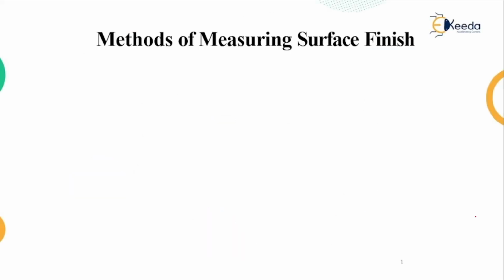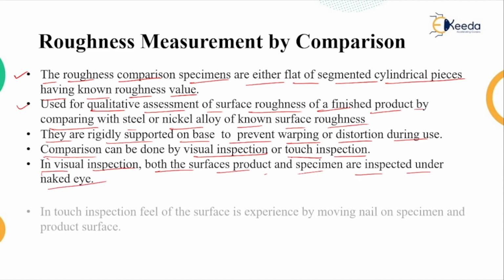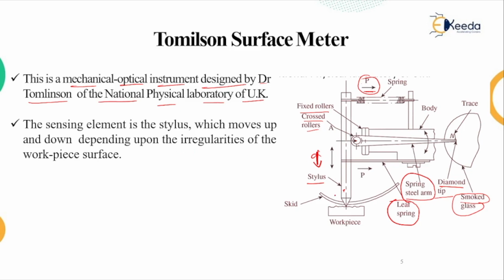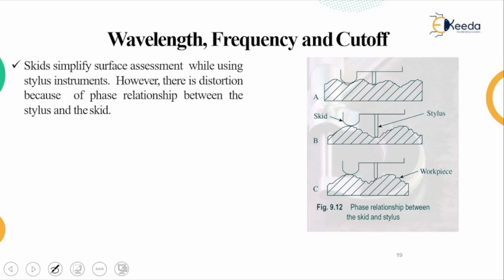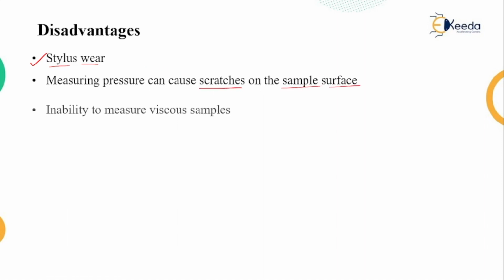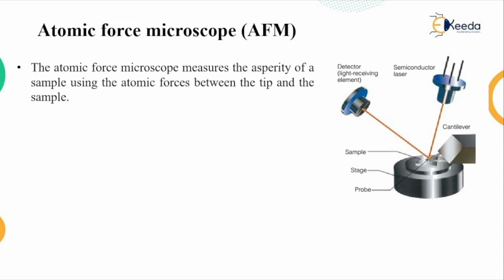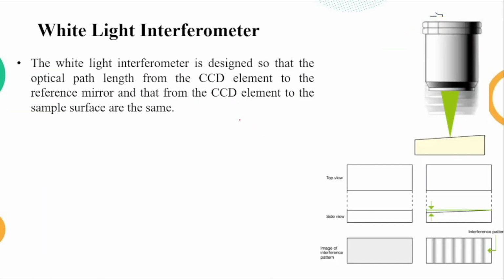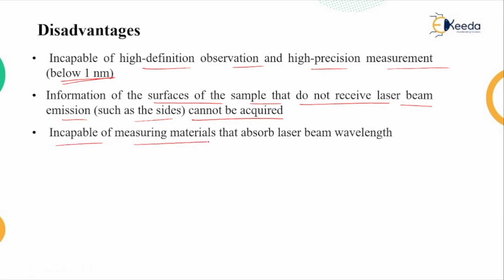Surface Roughness Measuring Instruments- Mechanical Measurements and Control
Subject -  Mechanical Measurements and Control

Video Name -  Surface Roughness Measuring Instruments

Chapter - Interferometry, Surface Roughness, Screw Thread and Gear Measurement

Faculty -  Prof.  Ganesh Dhurde

Access the Complete Playlist of Subject Mechanical Measurements and Control    -

Happy Learning!